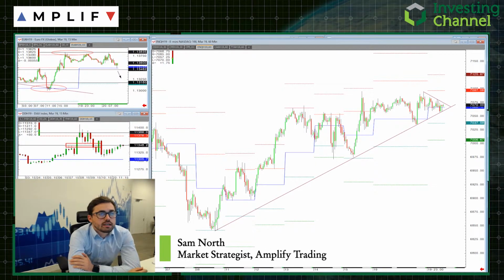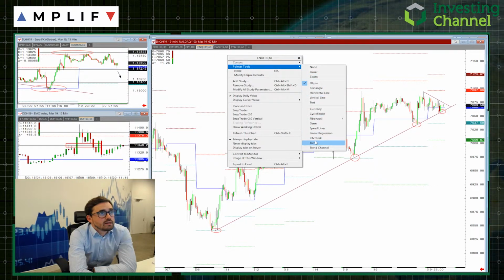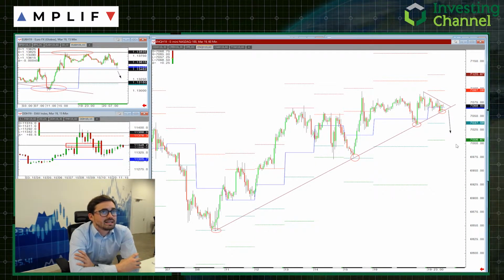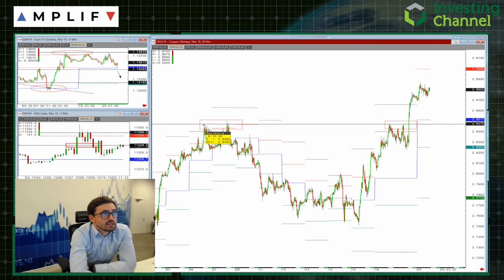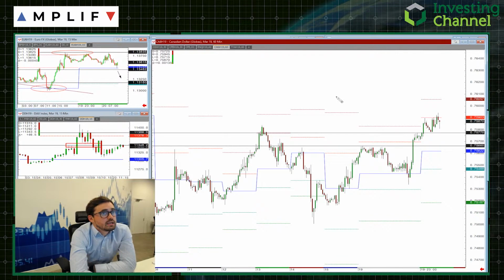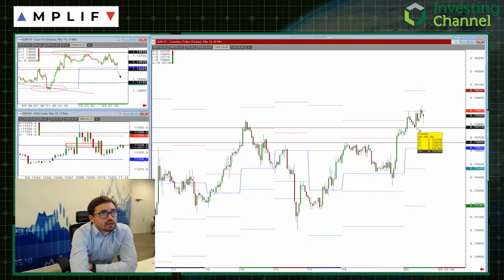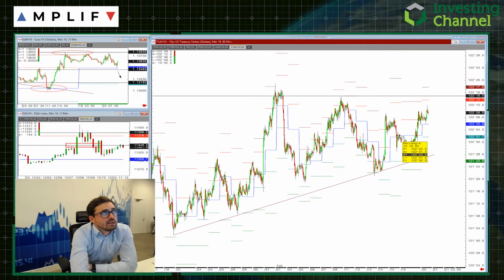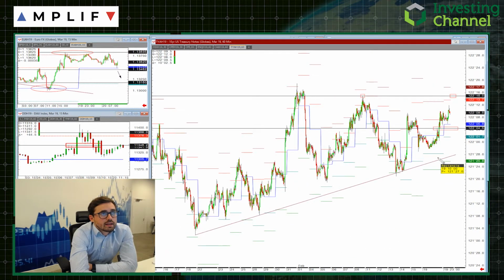eMini Nasdaq, Copper, USDCAD, And The US 10 Year Update